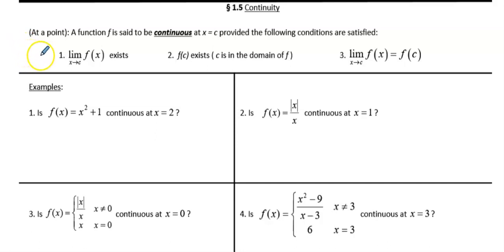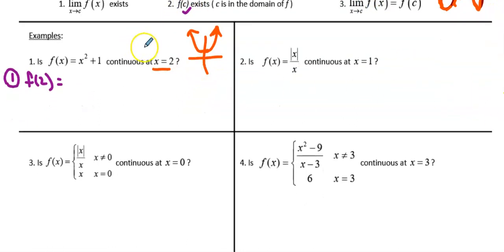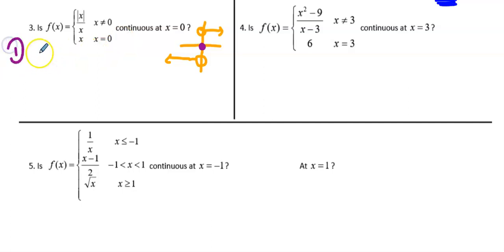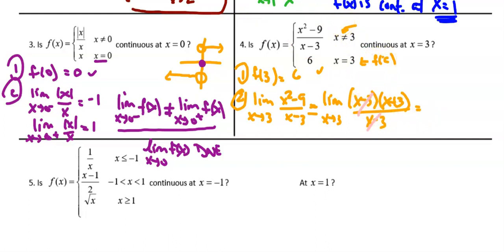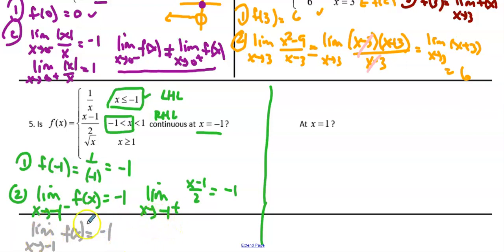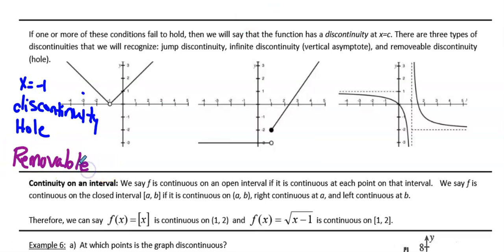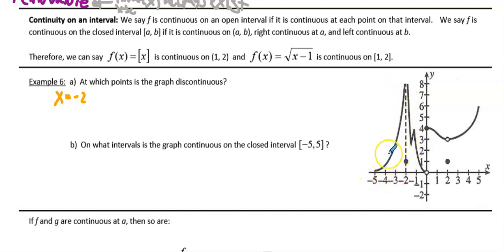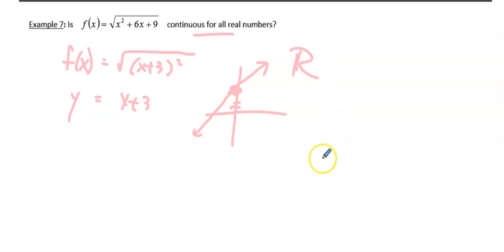BC Lesson 2 Part 2: Continuity and Discontinuity